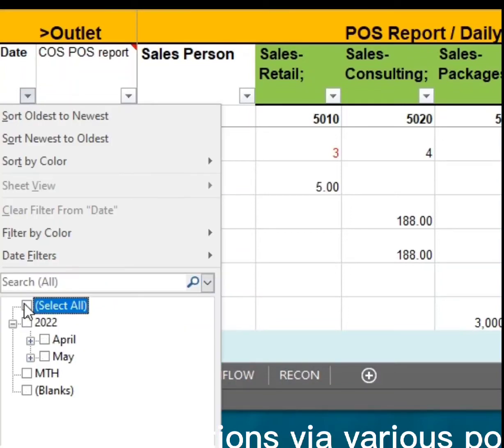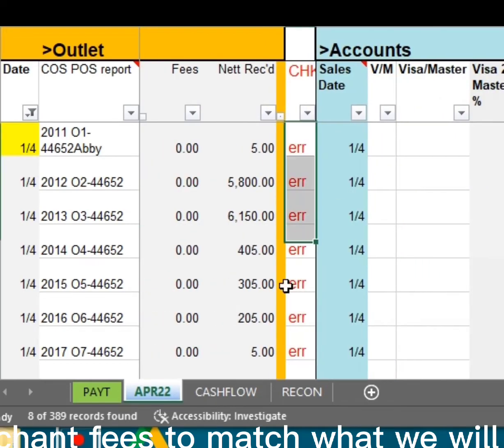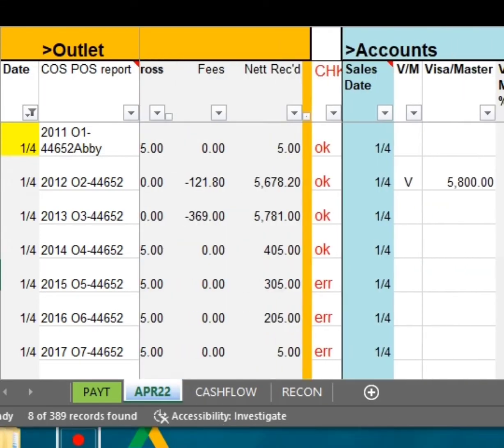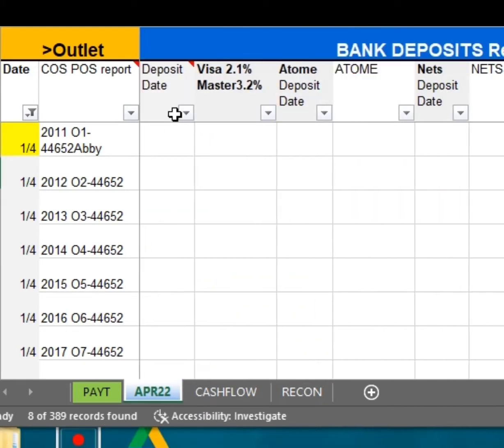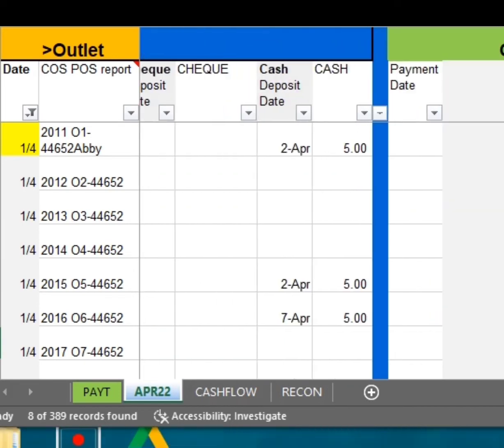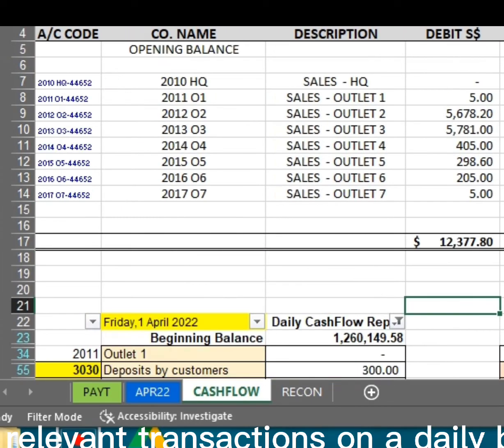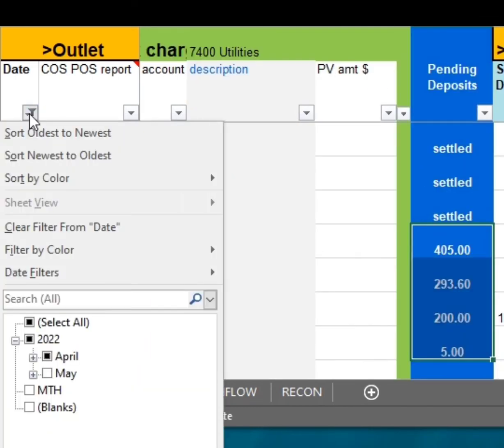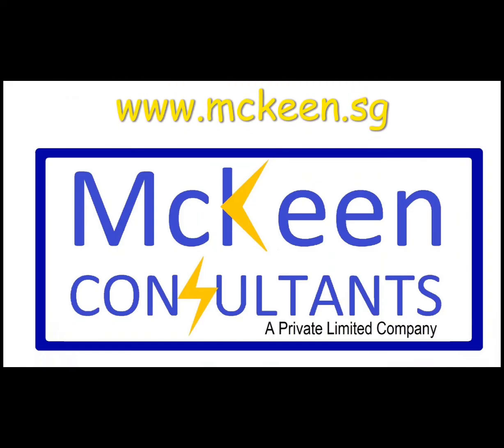Customised POS Daily Cash Collection and Bank Reconciliation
Daily Cash Book is a useful and insightful presentation of daily POS transactions, that easily reconciles to your bank statement on a daily basis.
Key features:
Multiple outlets POS sales recording
Alert to any POS sales not banked-in (cash in)
Reconciles to bank statement deposits
Payment sheet that allows you to record payouts (cash out)
Bonus Daily Cash Flow preview to access your daily cash surplus or deficit cashflow
Because accounting codes are used to tag to POS sales and payouts recording, all records can be transpose to any Accounting system.